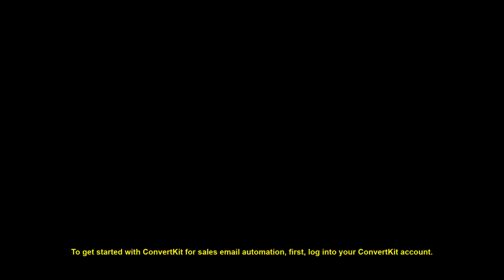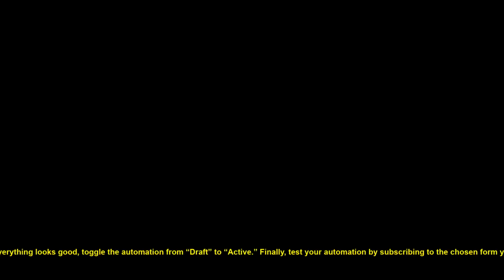How to use ConvertKit for Sales Email Automation - Easy Tutorial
In this step-by-step guide, you'll learn how to set up automated email sequences, segment your audience, and boost your sales with effective email strategies. Whether you're a beginner or looking to enhance your existing skills, this video will provide you with all the tools you need to succeed.